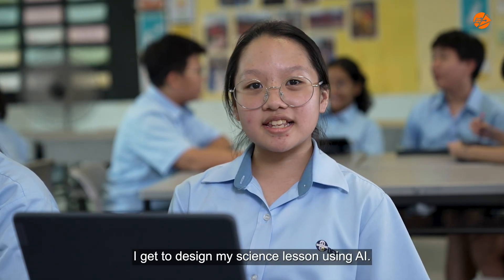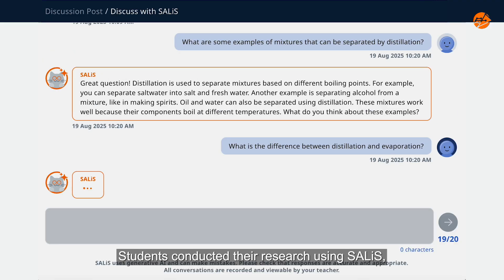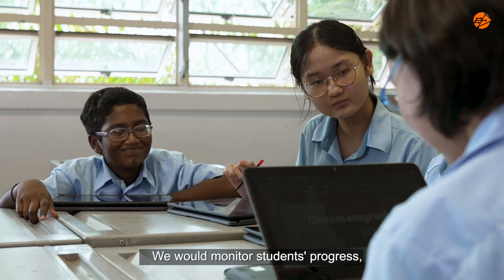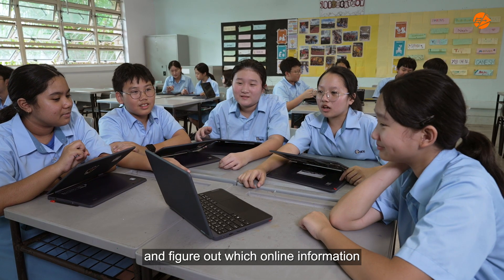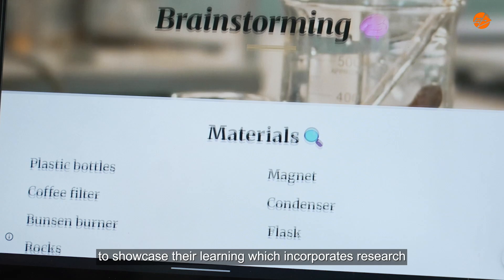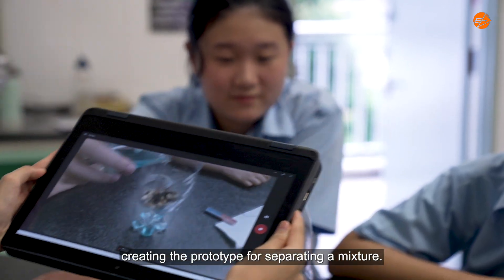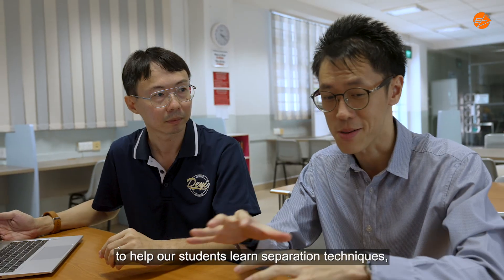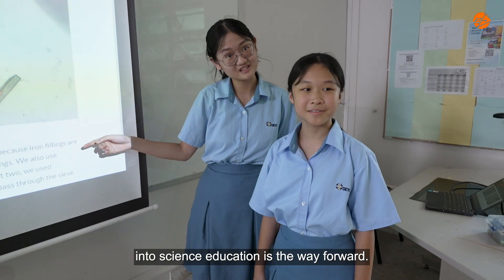Happenings@ Deyi Secondary School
Through the innovative use of AI tools, Deyi Secondary School students explore science curriculum topics, collaborate to design their own lessons, and conduct related experiments, becoming digitally empowered, and self-directed learners. Teachers play a vital role as facilitators, providing strategic scaffolding and support. Candid reflections from both teachers and students, this video highlights how the school is reimagining education to prepare learners for the future.